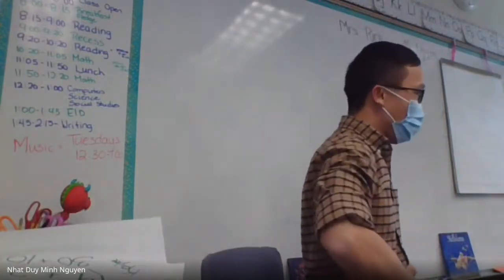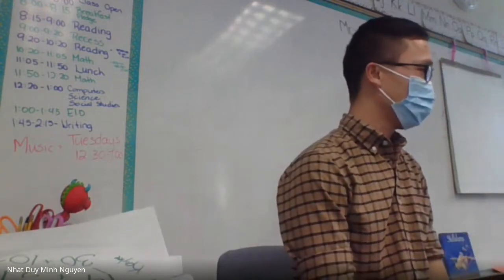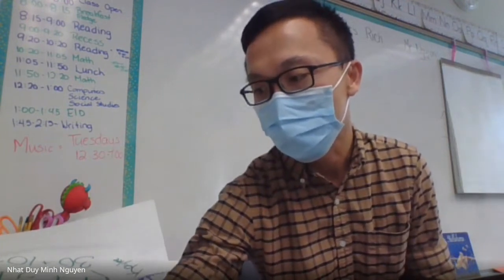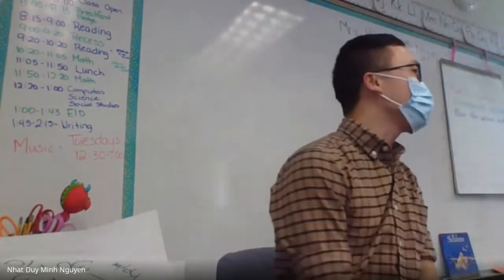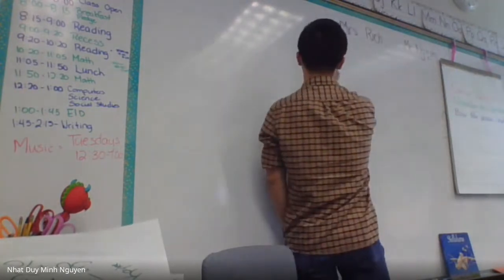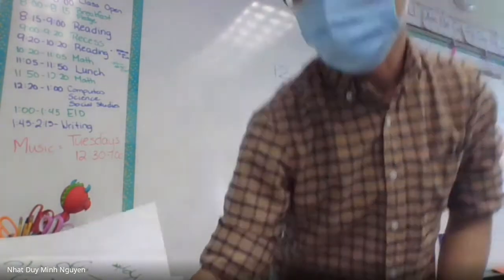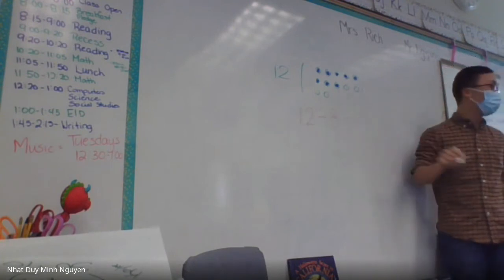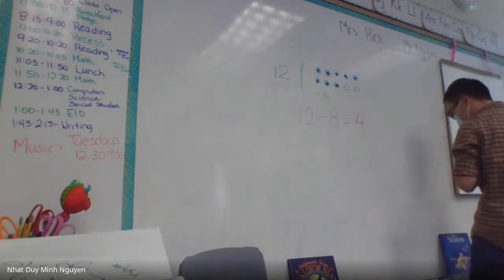Student Teaching - Video 3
Cal State LA Student Teaching
Duy Nguyen
Due by Tuesday 10/12/2021